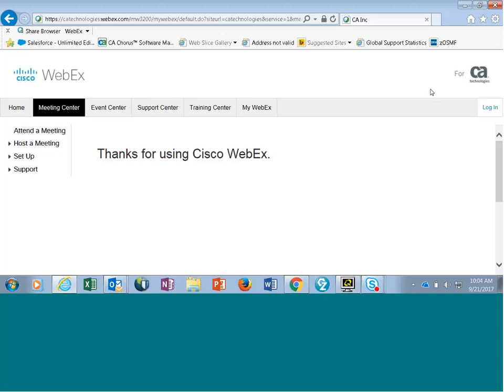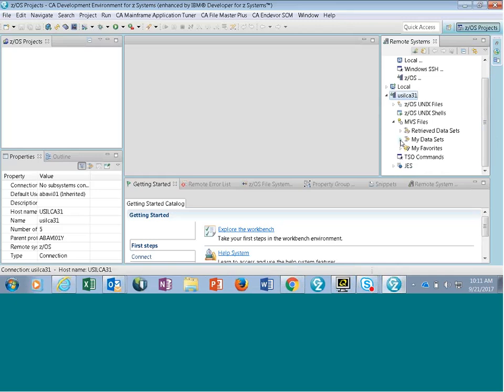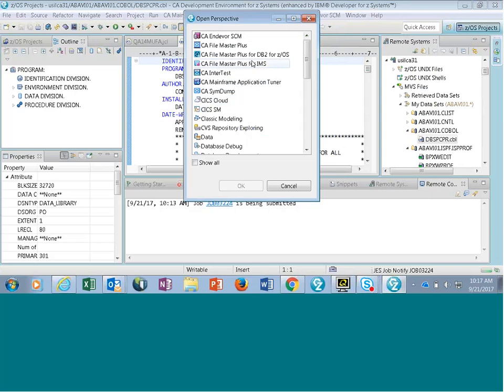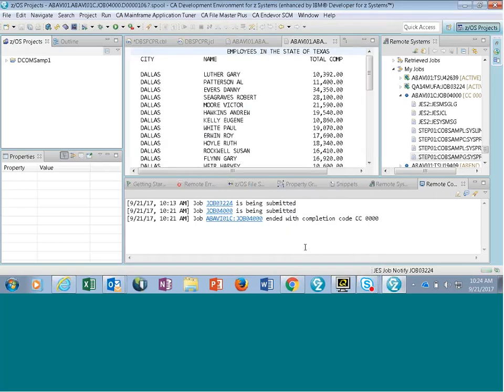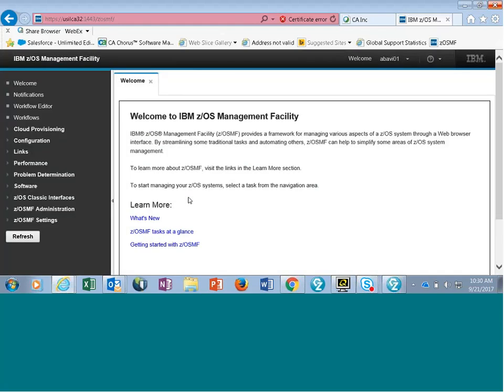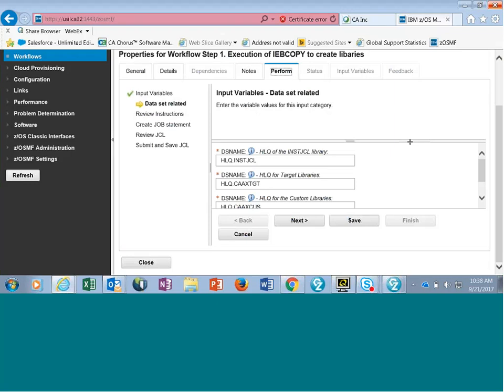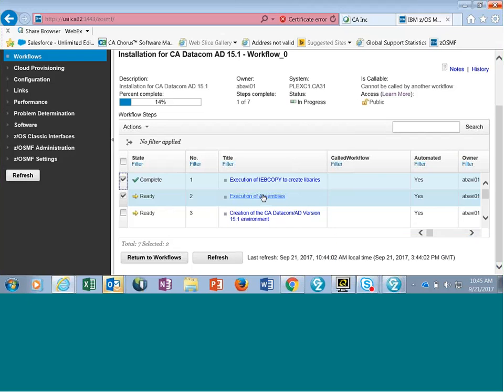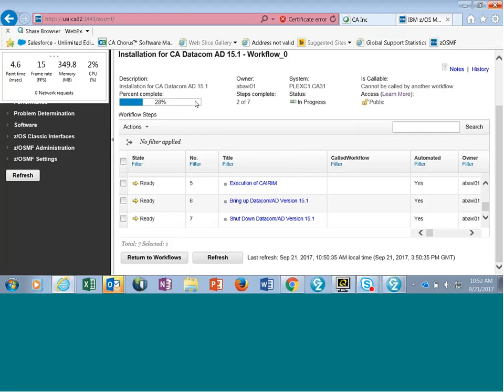CA Development Environment for z and zOSMF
This session is a live demo made up of two parts.  The first session will be on CA Development Environment for z Systems (CA DEz), a dashboard example and plug-ins.  The second session will provide a demo of zOSMF for configuration and installation of a CA Datacom Version 15.1 environment in a few steps. zOSMF will be the replacement for the current CA Chorus Software Manager.